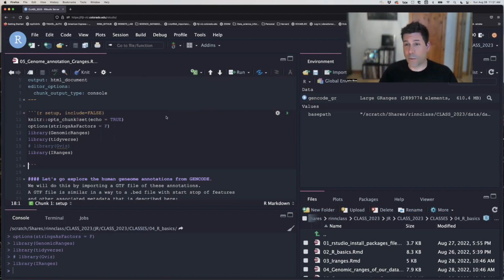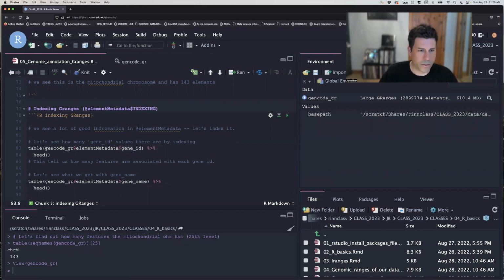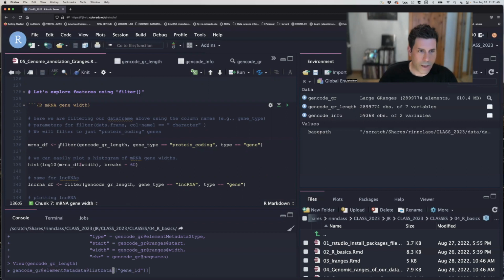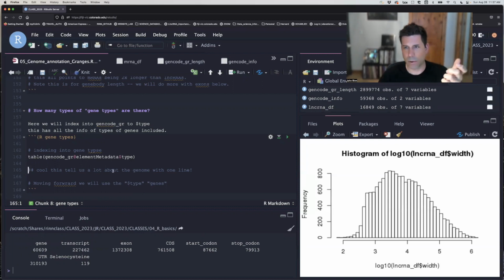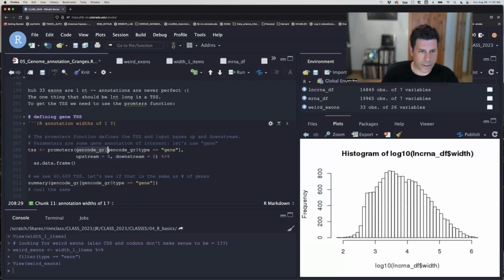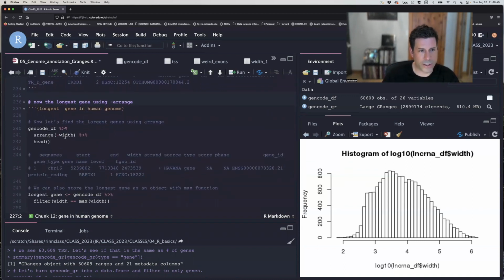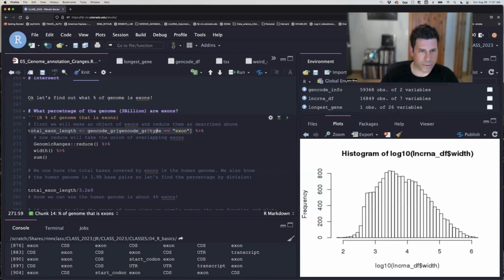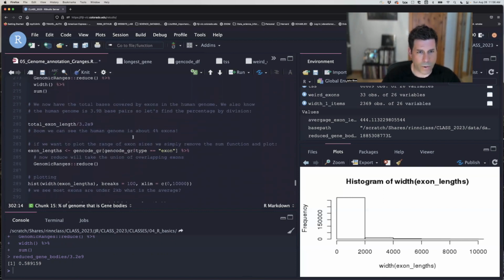The features of our Genome in Genomic Ranges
Here we will take all the annotations of the human genome (miRNAs, mRNA, lncRNA, rRNA, exons, TSS and so much more).

We will load these annotations as a Genomic Ranges object and explore what is in there and how to [index into what you want]. We will learn some more Genomic Range skills applied to determining a few questions:

1) How many genes are there?
2) How much of the genome is made of exons
3) How much of the genome is made of gene bodies

Ultimately we will use these skills to make specific gene annotations we want to overlap with our POLR2A ChIPseq data.